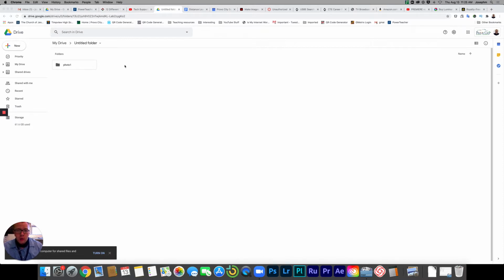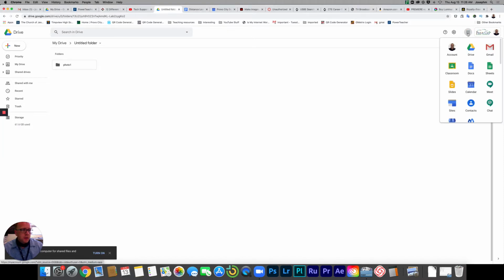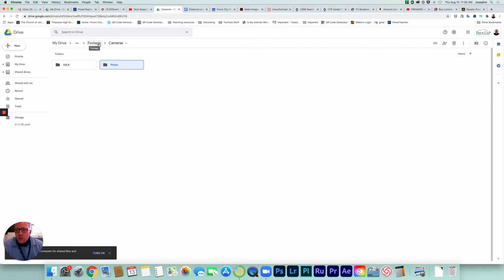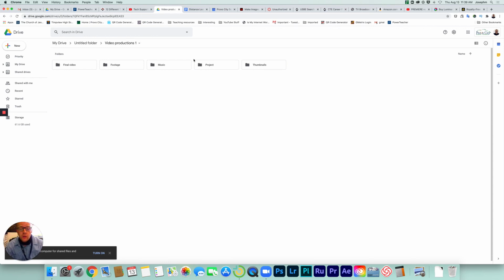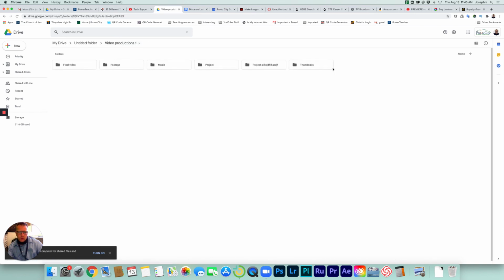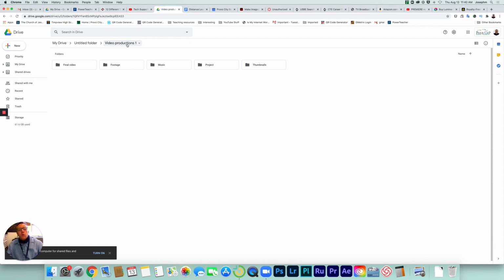File setup for video productions